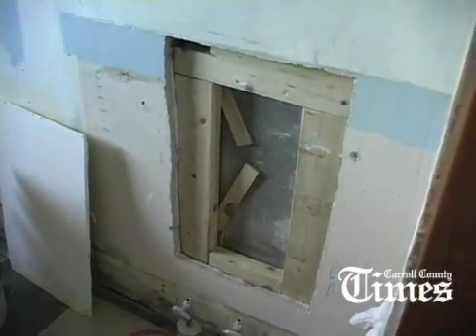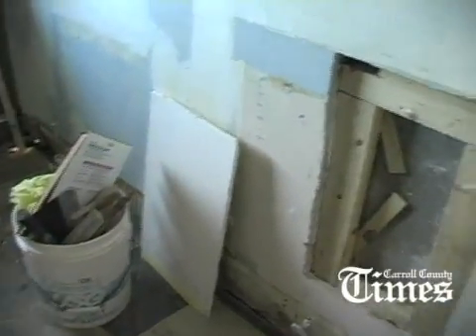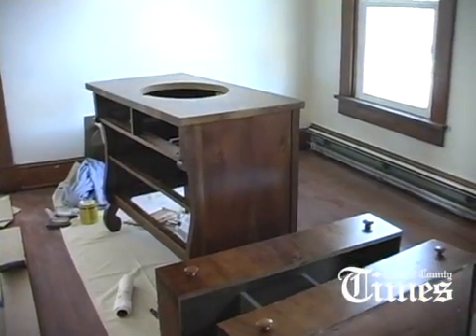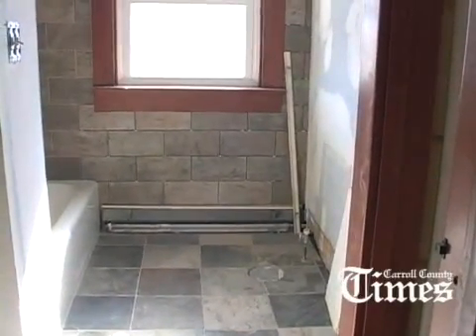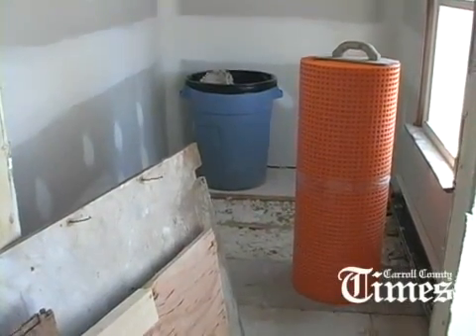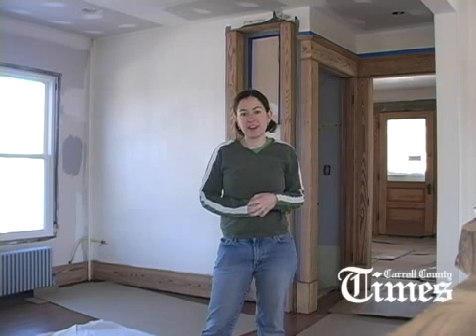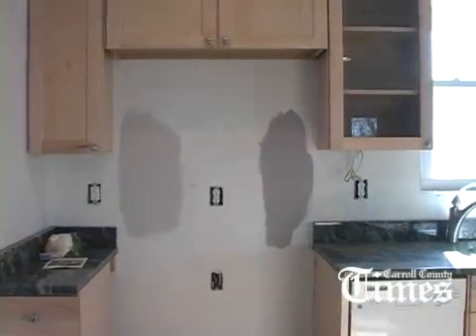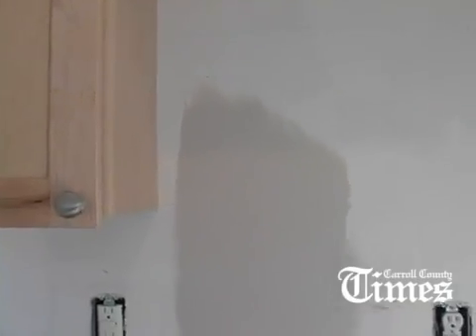Home Life Remodel - Week 37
Host of Home Life Remodel, Carrie Knauer, takes you though the ups and downs of remodeling a downtown, single-family home in Westminster, MD. After years of planning and idea collecting, Carrie and her family are ready to start renovating!